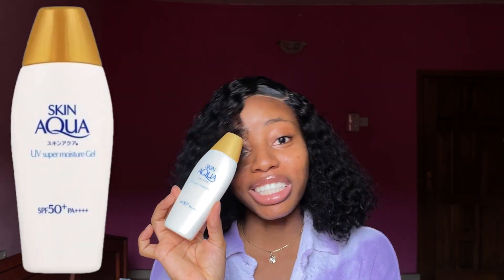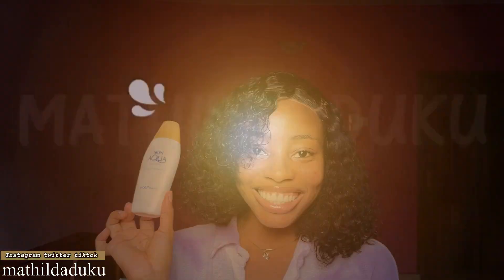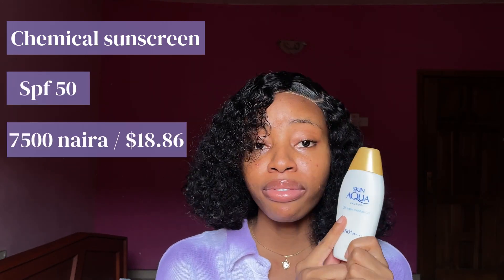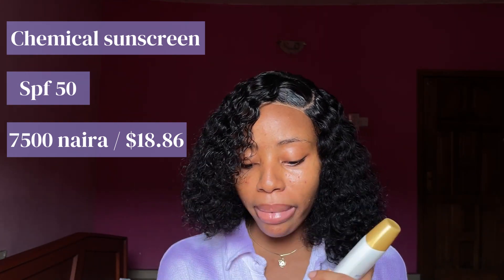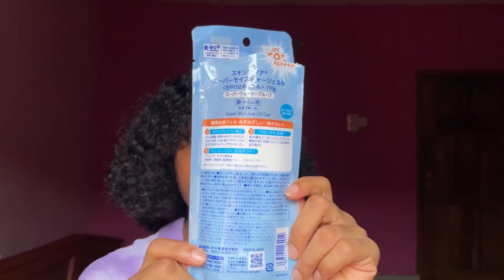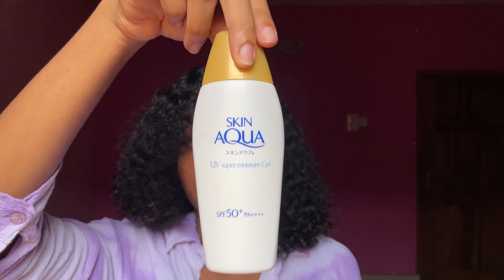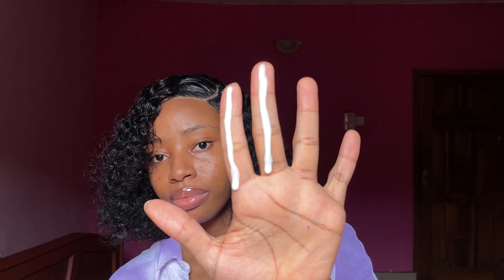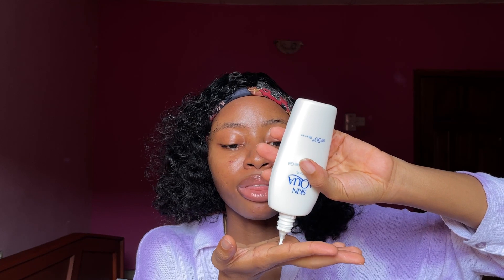SKIN AQUA UV super moisture gel sunscreen SPF 50 review | Best sunscreen for oily skin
Timestamps 👇👇
Intro: 00:00
Product details: 00:34
Sunscreen claims: 01:05
Sunscreen application: 02:13
Second sunscreen application: 03:57
Makeup base test: 04:39
Waterproof test: 05:25
Pros: 07:08
Cons: 11:02
Final thoughts: 13:19